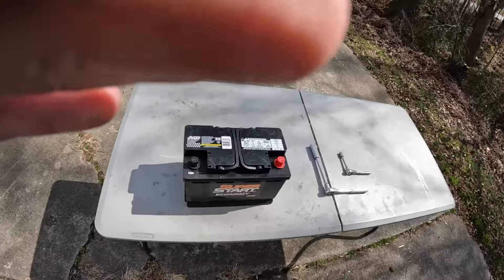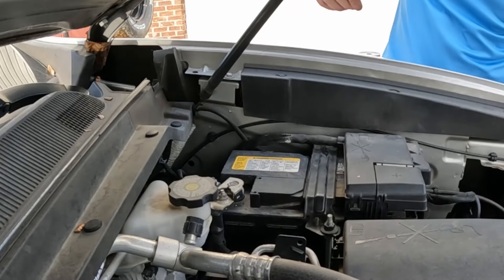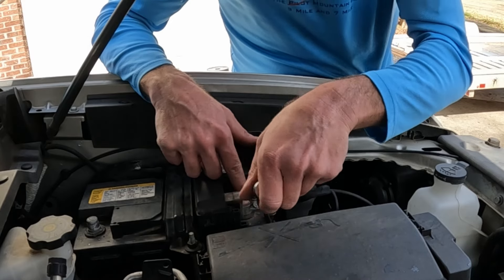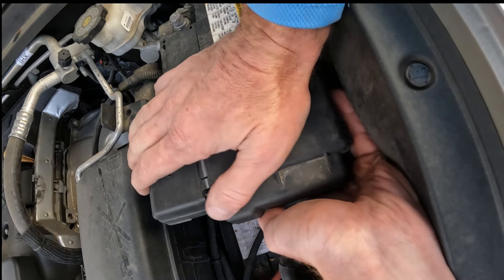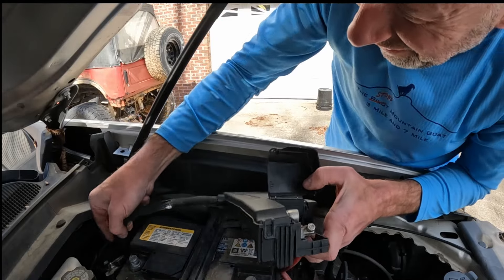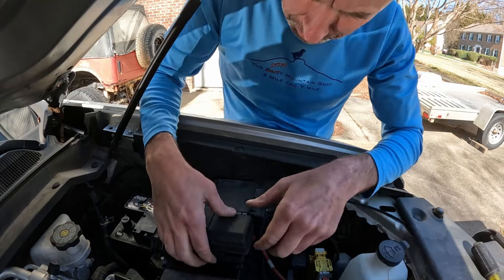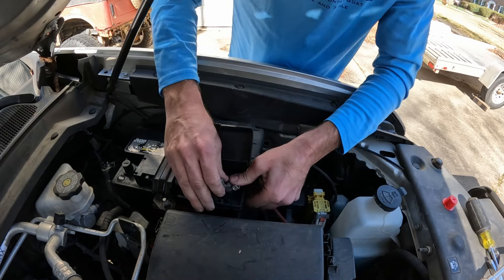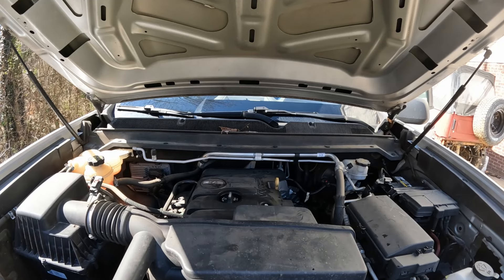2015-2022 GMC Canyon/ Chevy Colorado Battery Replacement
Changing the original battery in my 2018 GMC Canyon.  Its starting to get tired and want to make sure it doesn't leave me stranded!!